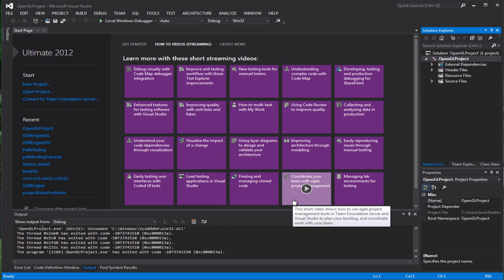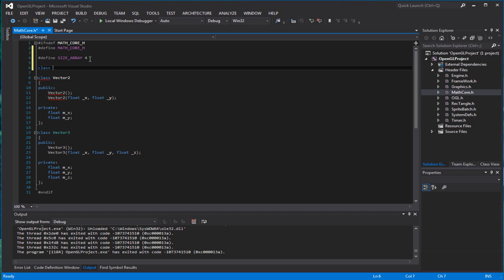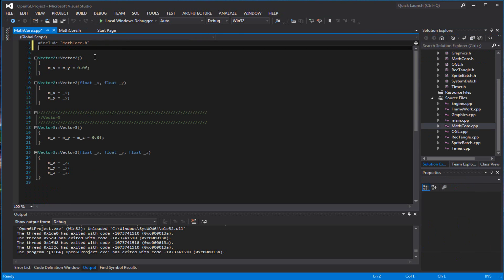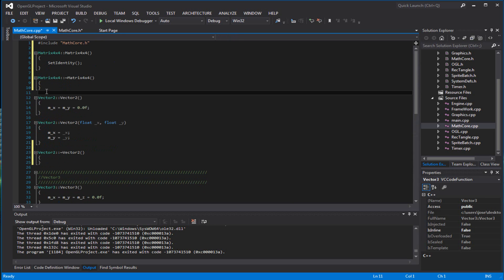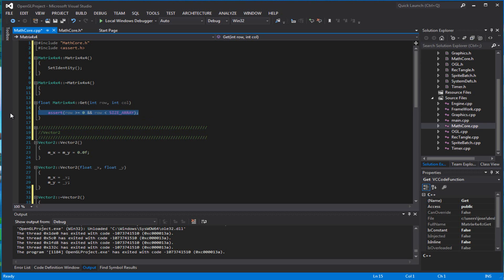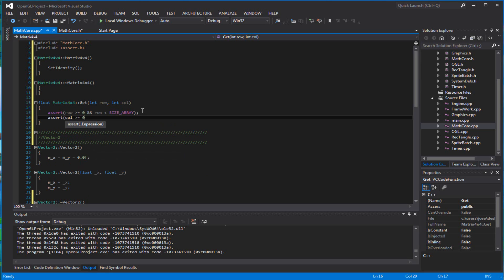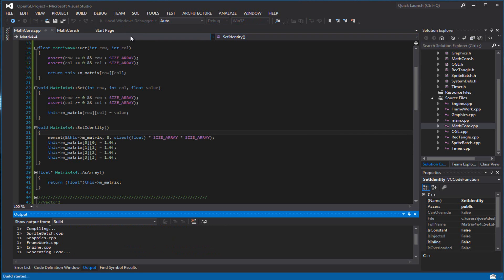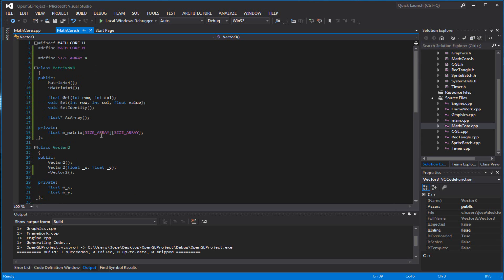C++ OpenGL 4.0 Tutorial 8 - Simple Matrix Class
In this tutorial I realized we were going to need a matrix so I created a simple one.